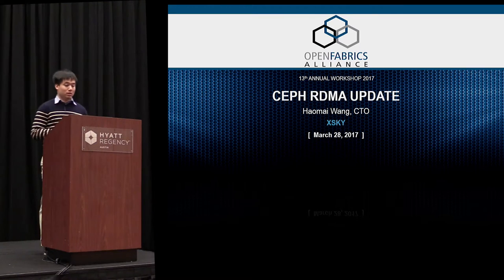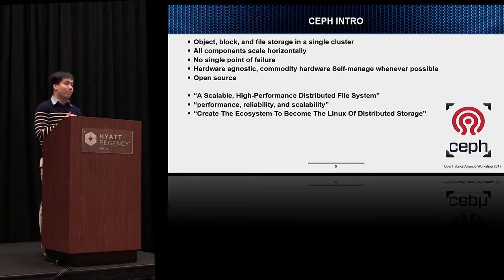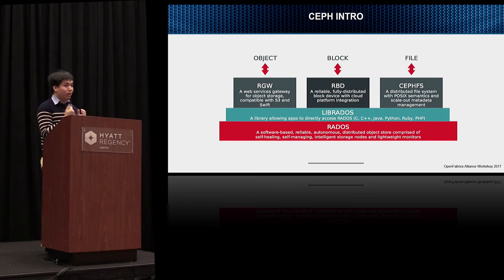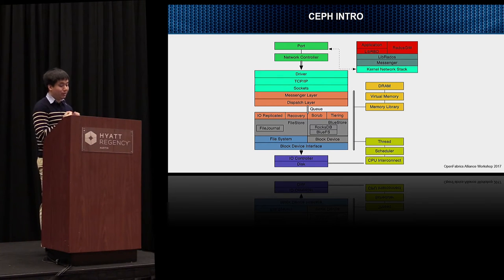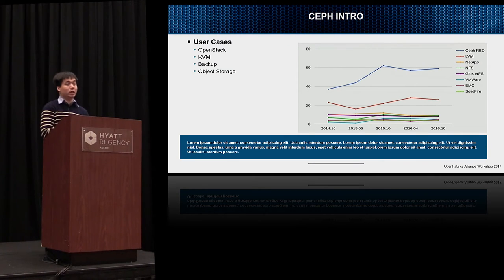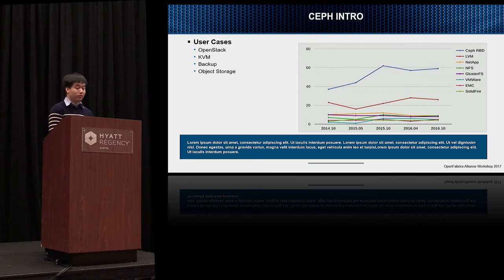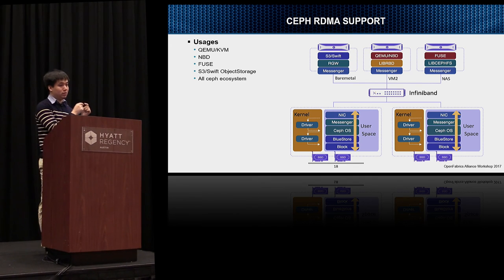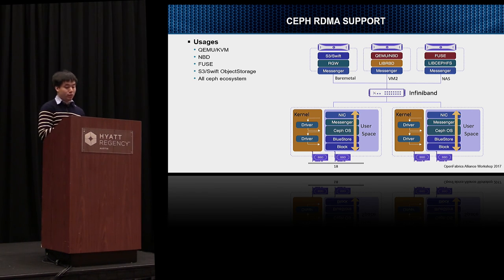Ceph RDMA Support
In this video from the OpenFabrics Workshop,
Haomai Wang from XSKY presents: Ceph RDMA Support.

"Ceph is a unified, distributed storage system designed for high performance, reliability and scalability. Ceph uses messenger services to exchange messages over the network. Recently, an RDMA
asynchronous messenger has been added to the existing Simple and Asynch messengers, which use TCP. The RDMA messenger transfers large buffers efficiently while minimizing data copies. As a result, Ceph delivers higher bandwidth with less CPU overhead.
Ceph RDMA is fully integrated into the upstream code base, and is available in the latest Ceph repositories. It is supported for all major Linux distributions, and managed by the standard Ceph
deployment tools. Additionally, migrating existing deployments from TCP to RDMA is straight-forward.